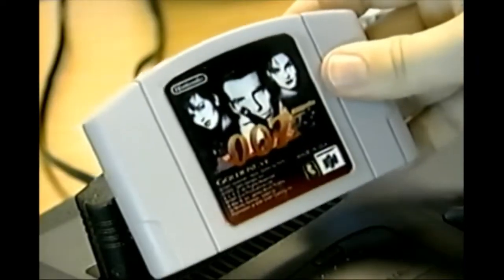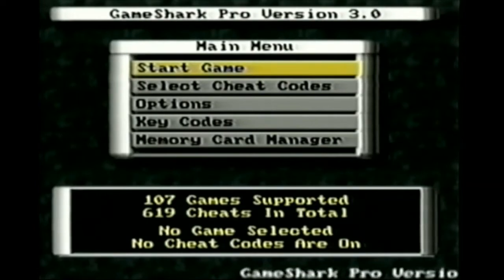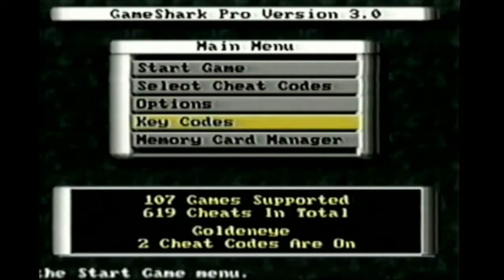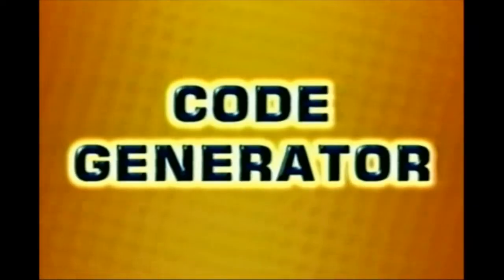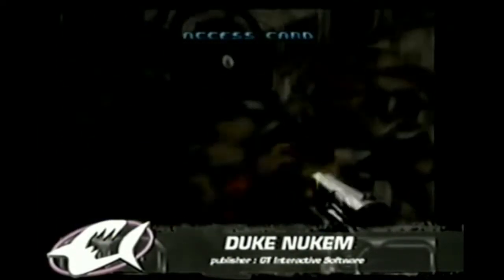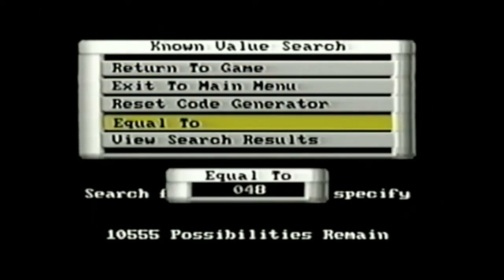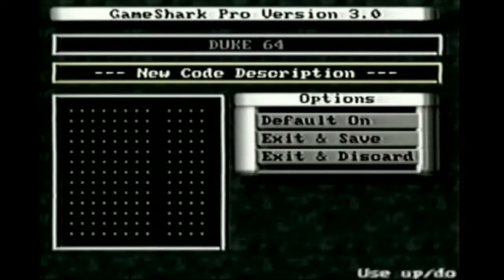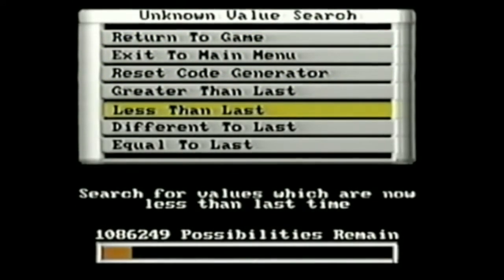How to use a GameShark Pro for N64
GameShark Pro N64 instructional video.